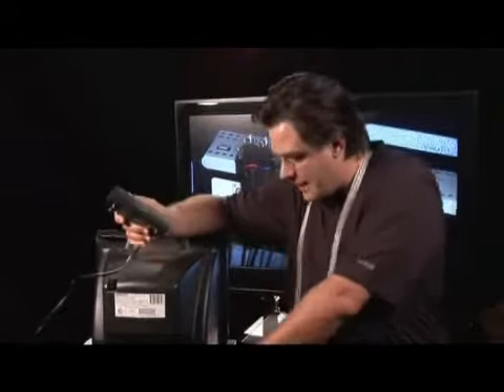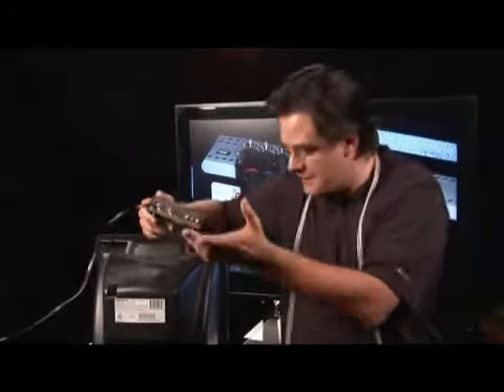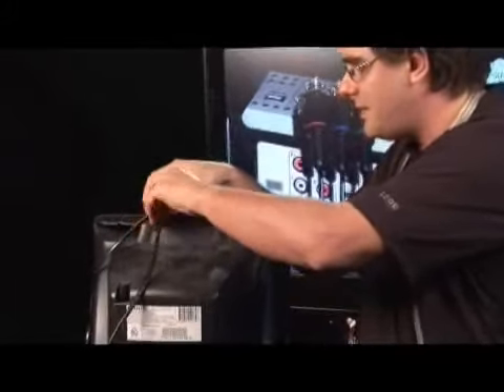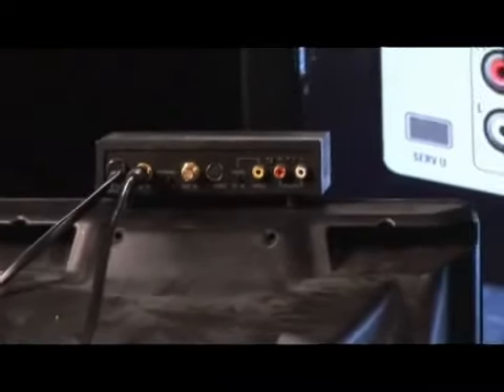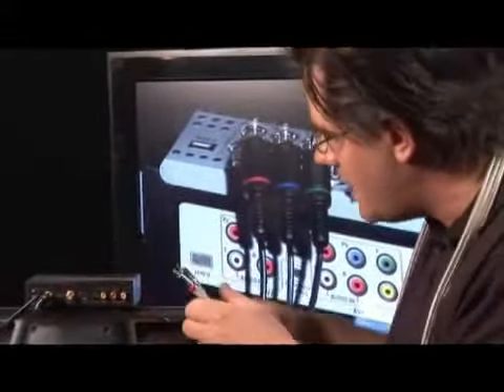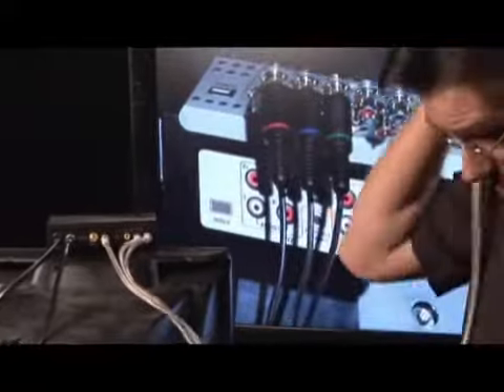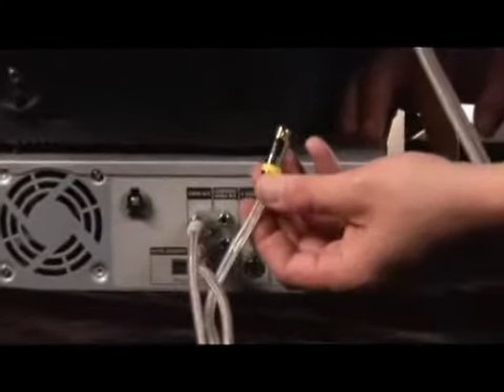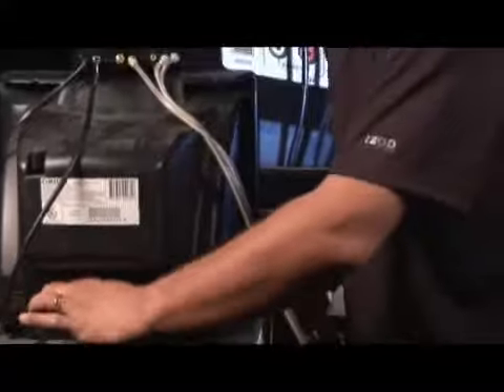How to Hook Up a DVD Player to a TV Having Only One RF or Cable Input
How to Hook Up a DVD Player to a TV Having Only One RF or Cable Input. Part of the series: TVs & DVD Players. In order to hook up a DVD player to a TV that only has one cable input, an RF modulator is needed to use with a coaxial cable. Hook up a DVD player to an RF modulator that has RCA cables with tips from a digital technology specialist in this free video on TV.